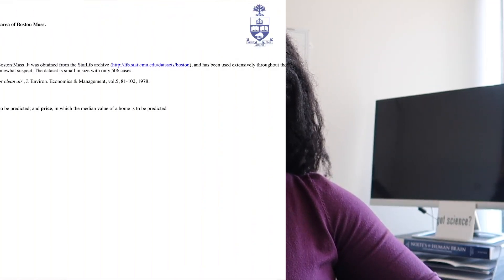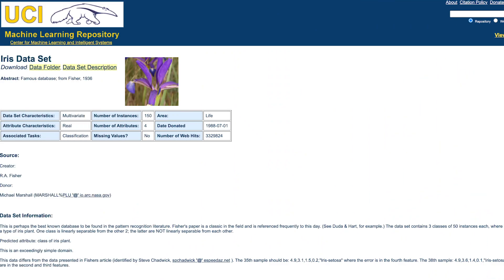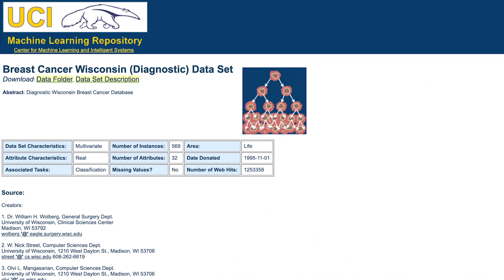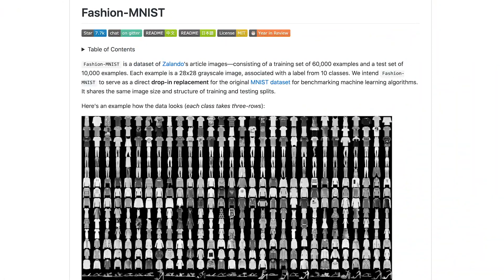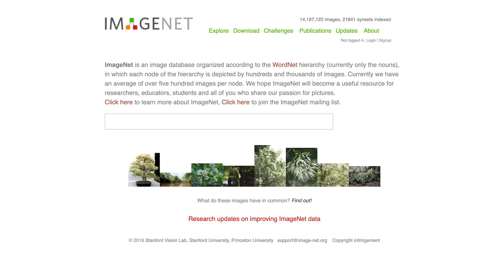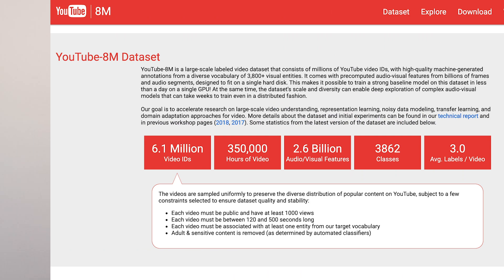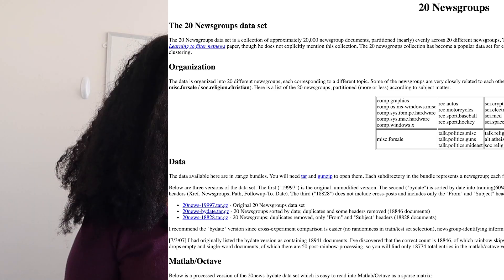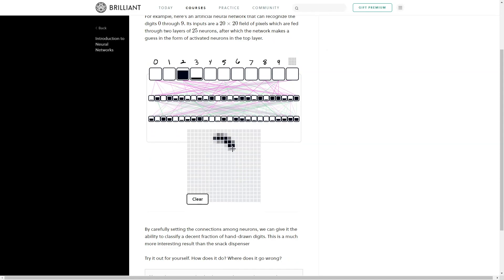10 Popular Machine Learning Datasets, Explained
In this month's AI 101, we're taking a look at 10 popular datasets that you can use to improve your machine learning skills.